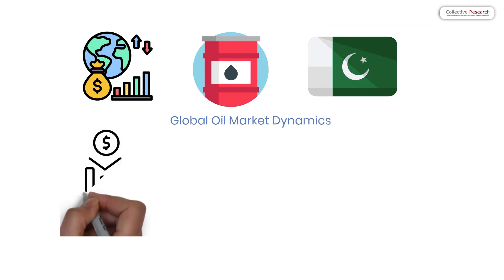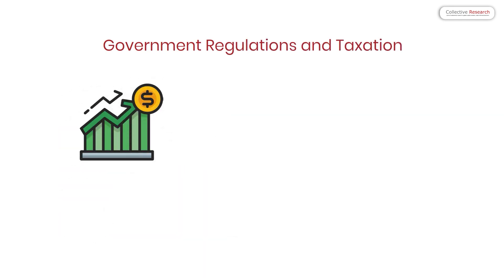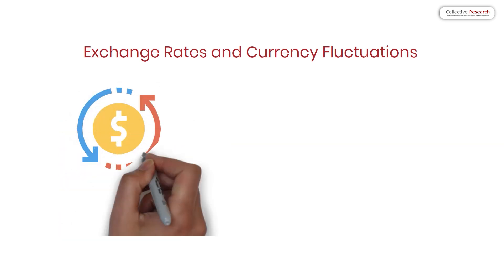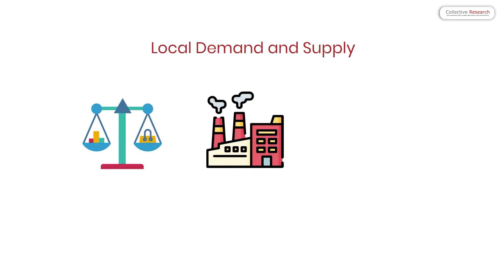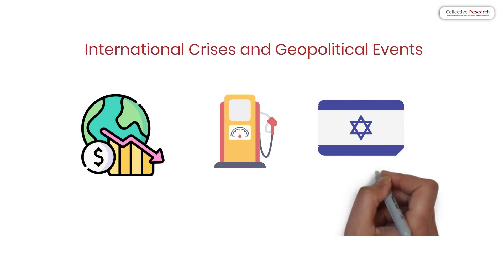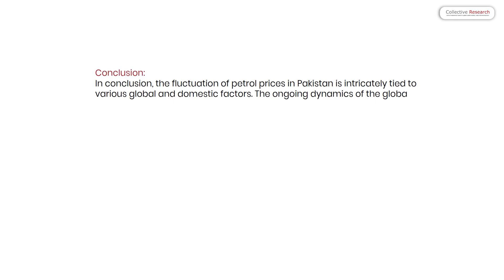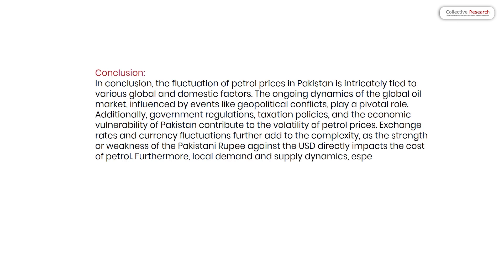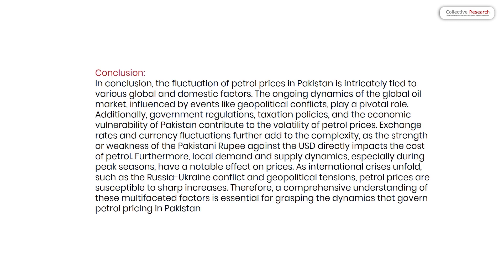Decoding Pakistan's Petrol Prices: Global Influences, Government Policies, and Local Dynamics!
Explore the intricate web of factors influencing petrol prices in Pakistan with our in-depth analysis. From the global oil market dynamics shaped by events like the Russia-Ukraine conflict to the impact of government regulations and taxation policies, this video delves into the complexities driving fluctuations. Learn how exchange rates and currency fluctuations play a crucial role, and discover the local demand and supply dynamics that contribute to price variations during peak seasons. Stay informed about international crises and geopolitical events that have a direct bearing on petrol rates in Pakistan. Join us in deciphering the comprehensive landscape of petrol pricing – your guide to understanding the forces at play!